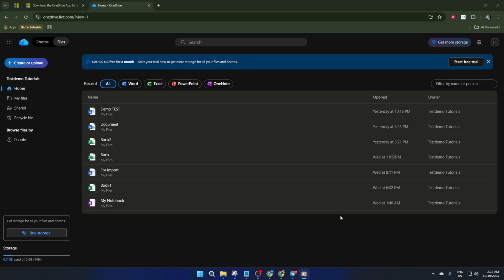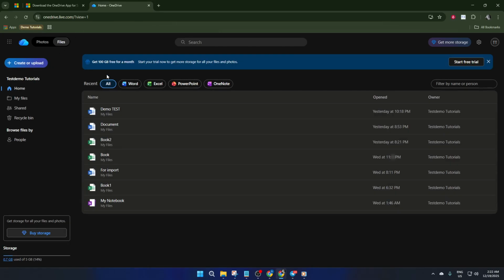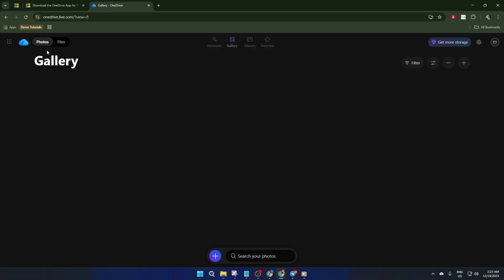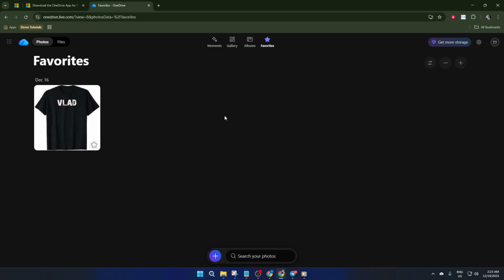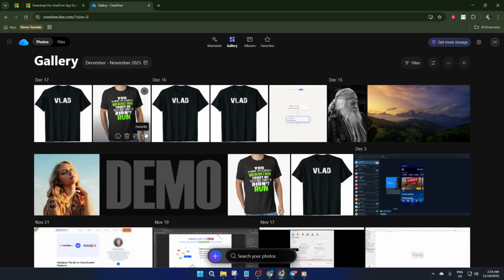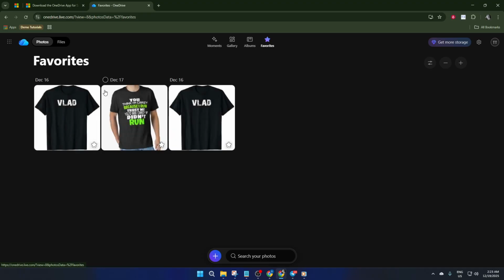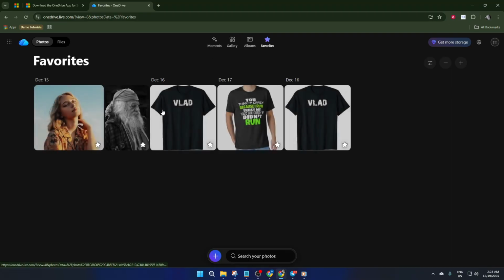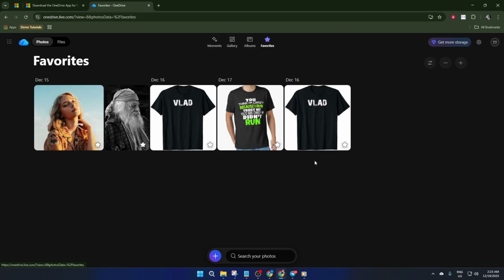How to favorite content in OneDrive (No-Fuss Trick)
Learn how to favorite your most important files and folders in OneDrive with this step-by-step tutorial! In this video, we’ll cover the easiest ways to mark content as a favorite so you can find what you need fast—whether you’re using OneDrive for the web, OneDrive for Desktop, or OneDrive within Outlook 365.

By the end, you'll know how to keep your critical files at your fingertips across all major OneDrive platforms.